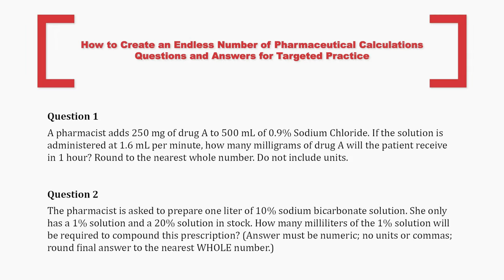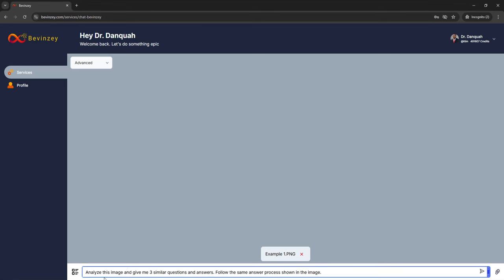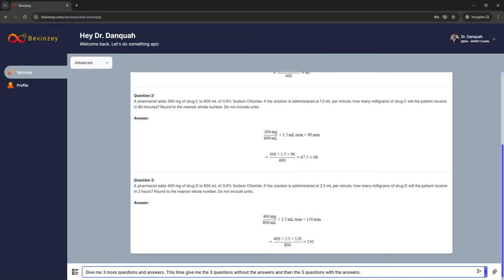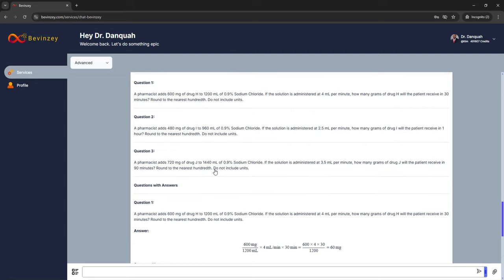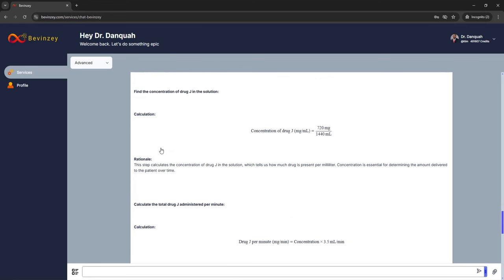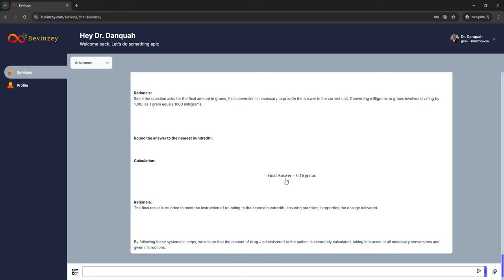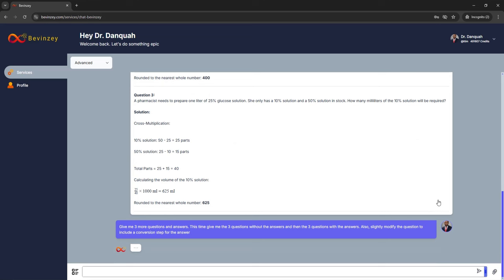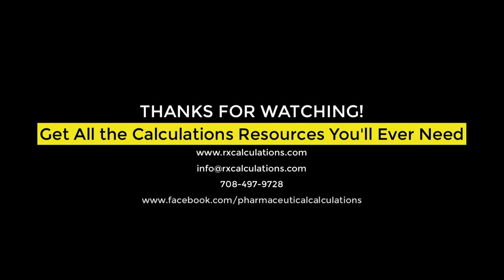Master Pharmaceutical Calculations with AI! | Generate Unlimited Practice Questions Using Bevinzey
In this video, Dr. Michael Danquah demonstrates how to create an endless number of pharmaceutical calculations practice questions and answers using Bevinzey, the leading AI-powered learning platform. Whether you're studying for exams, honing your pharmacy skills, or preparing for the NAPLEX, this tutorial will show you how to use Bevinzey's advanced features to customize your study materials.

Dr. Danquah walks you through:

- How to upload a question and generate similar practice questions
- Step-by-step instructions to create targeted practice questions in flow rate and alligation calculations
- Tips on using AI to master complex pharmaceutical concepts

Prompts to Use in Bevinzey:

- Prompt 1: Analyze this image and give me 3 similar questions and answers. Follow the same answer process shown in the image.
- Prompt 2: Give me 3 more questions and answers. This time give me the 3 questions without the answers and then the 3 questions with the answers.
- Prompt 3: Give me 3 more questions and answers. This time give me the 3 questions without the answers and then the 3 questions with the answers. Also, slightly modify the question to include a conversion step for the answer.
- Prompt 4: Now, I want you to give me a step-by-step breakdown of the solution process. Include the rationale for each step. Use question 3 as the example.

📌 NAPLEX Calculations Question Bank with Video Solutions

Dr. Danquah provides insider tips, strategies, and more to help you succeed in pharmacy school and beyond!